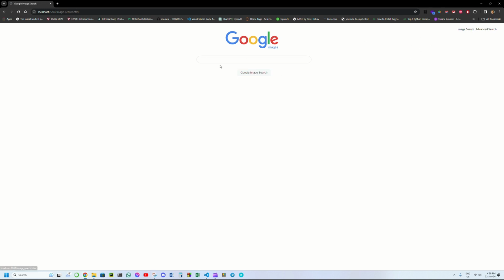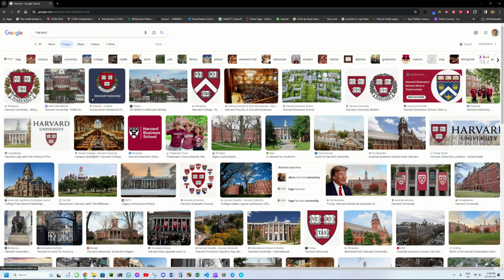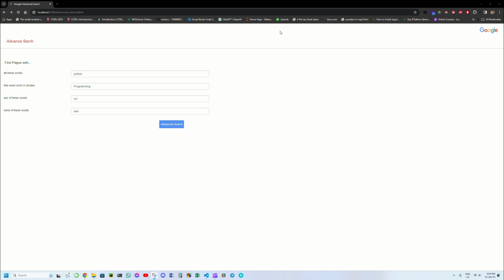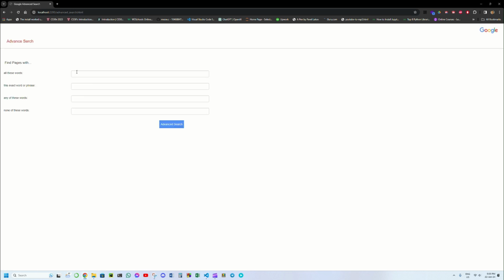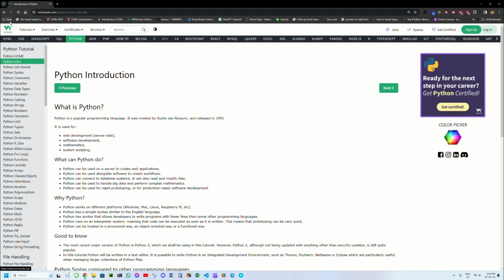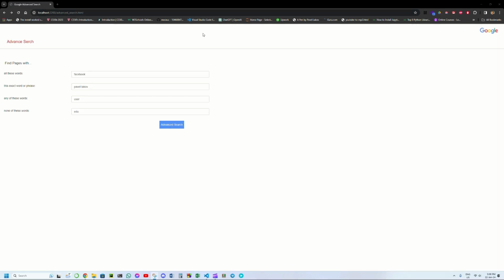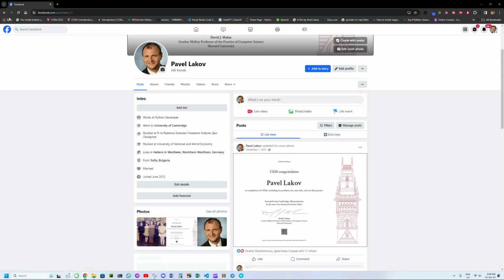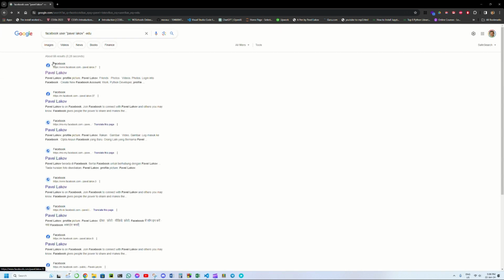CS50’s Web Project 0-Search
0:00  Inro
0:04  Showcasing Pages
0:16  Google Search Functionality
0:24 'I'm Feeling Lucky' Search
0:52  Image Search Functionality
1:24  Advanced Search Functionality
2:40  Aesthetics and CSS